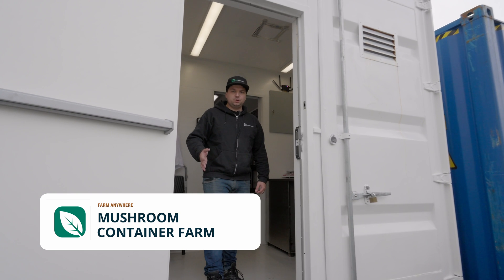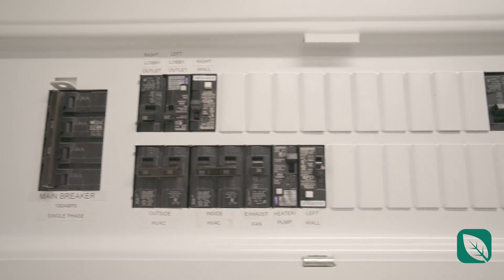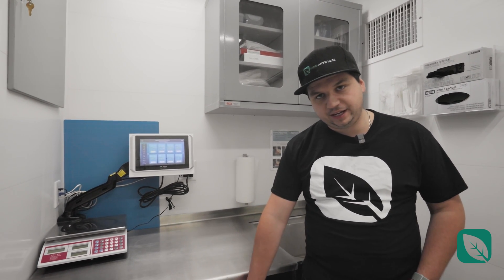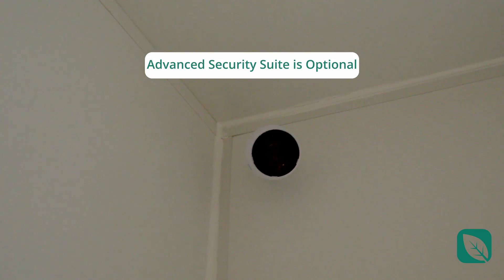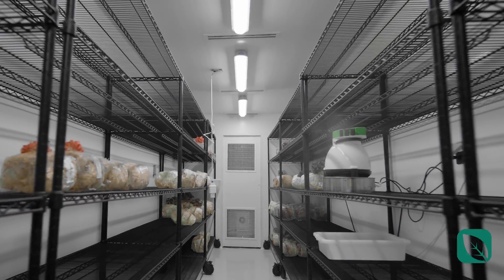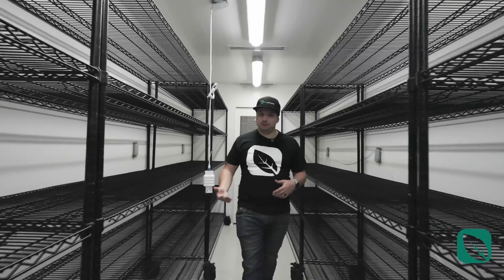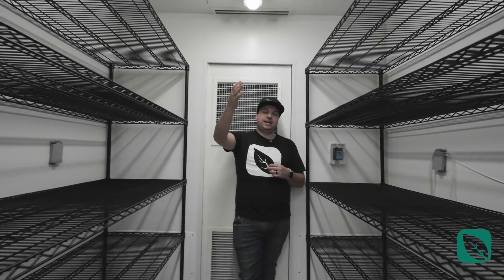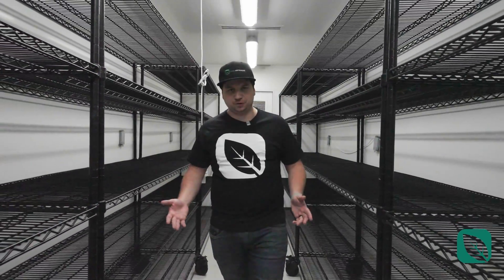Mushroom Container Farm Tour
A tour of FarmAnywhere's Mushroom Farm with Gabriel Zarafonitis.

Content:
0:00 - Intro
0:12 - Lobby
1:19 - Grow Space
2:14 - Outro